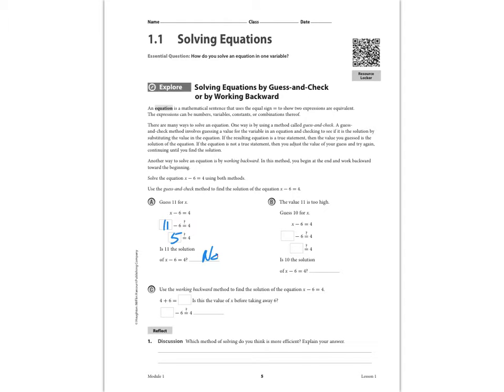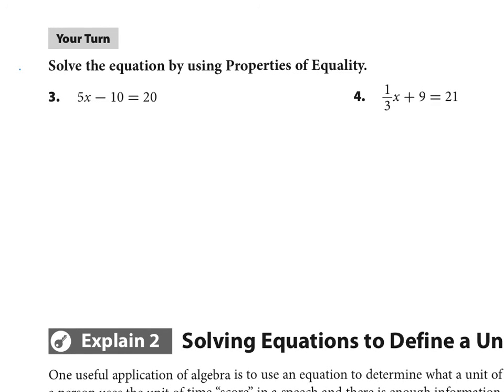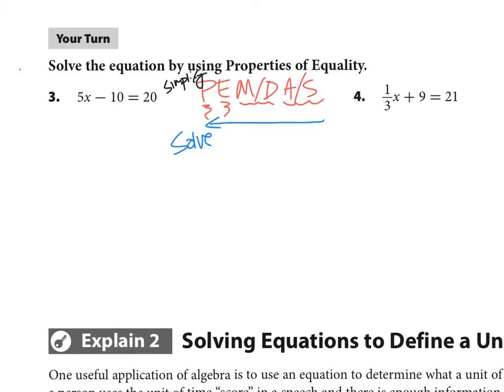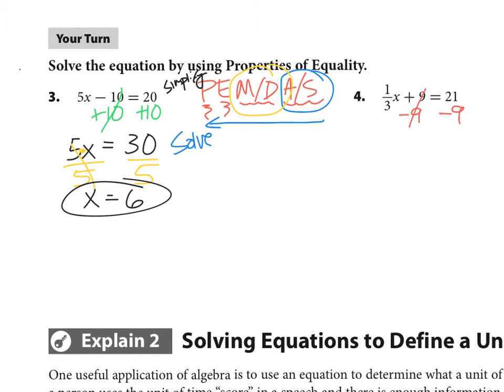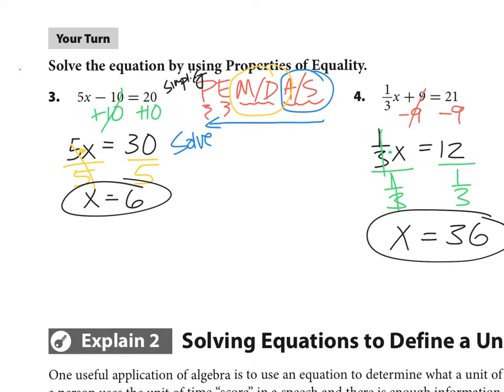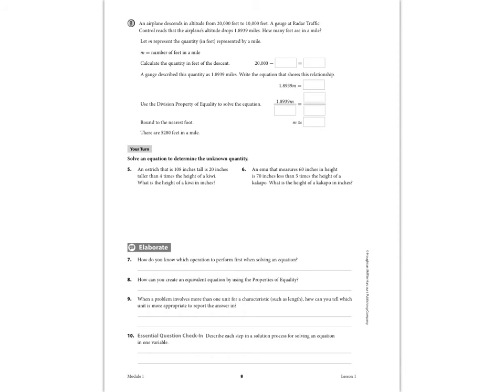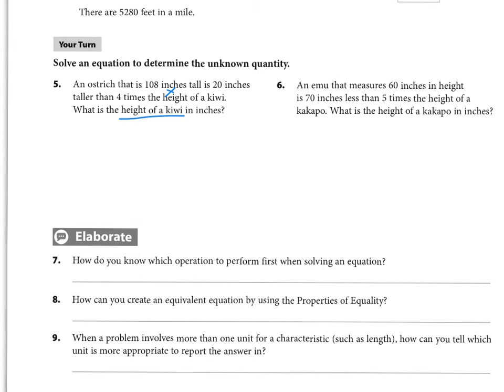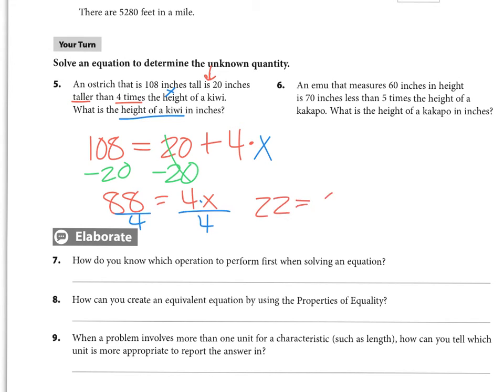Lesson 1.1 Alg 1 Video